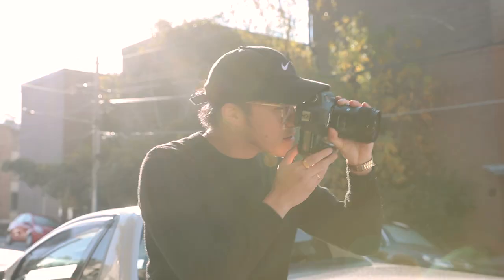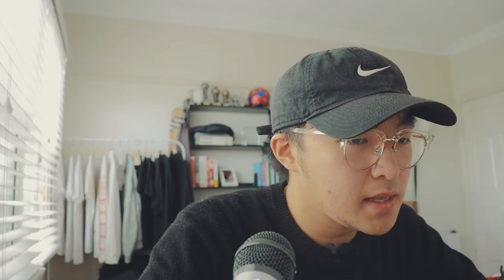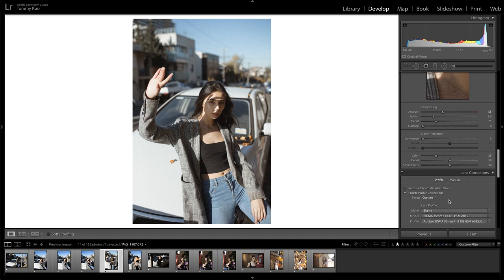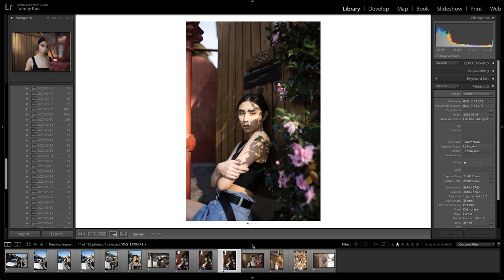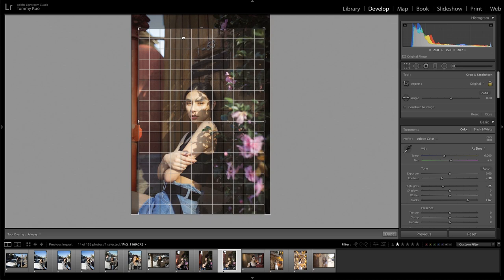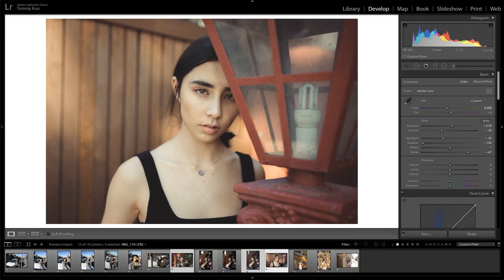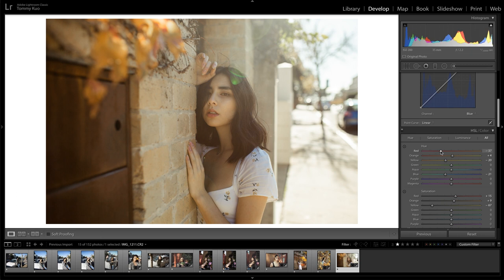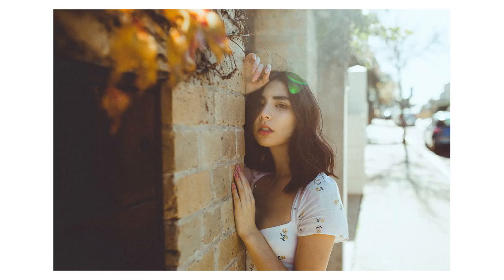How To Edit Street Portraits That Look Like Film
In this video I share with you how to edit street portraits that look like film in lightroom. I share with you three different photos from three different locations, to show you in depth how to edit portraits to look like film. These photos were from a "3 Photographers 1 Model" shoot recently, where we took street portraits in South Yarra with Julian Lallo, Paul Campbell and Bianca Schragger. The video will be up on Julian's channel!

1:01 First Photo Editing Begin
10:37 First Photo Final
11:04 Second Photo Editing Begin
18:34 Second Photo Final
18:57 Third Photo Editing Begin
25:56 Third Photo Final
26:43 All Final Photos

My Gear: Canon 5D Mark iii + Sigma 35mm 1.4 ART